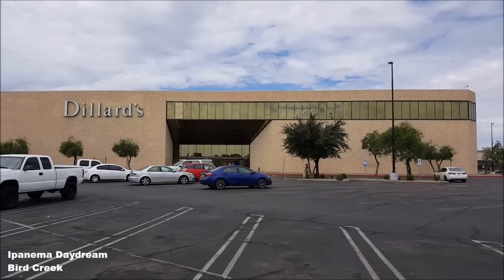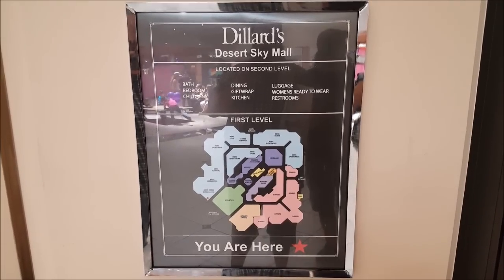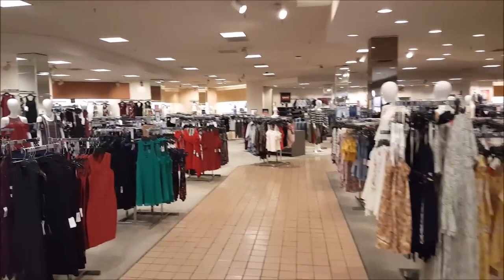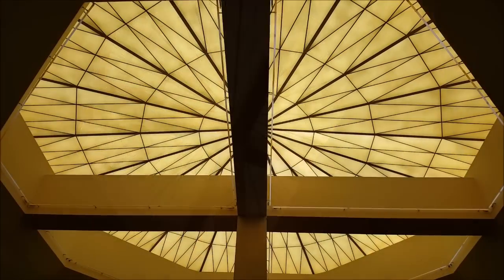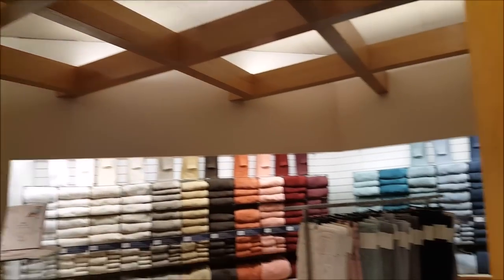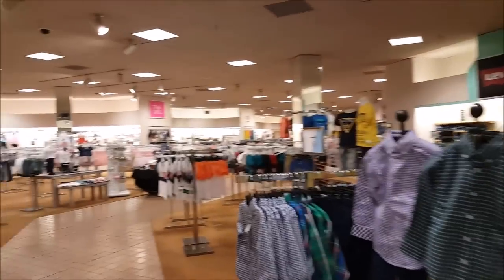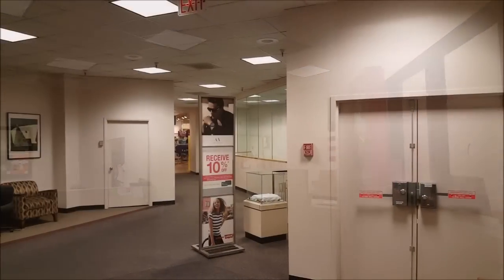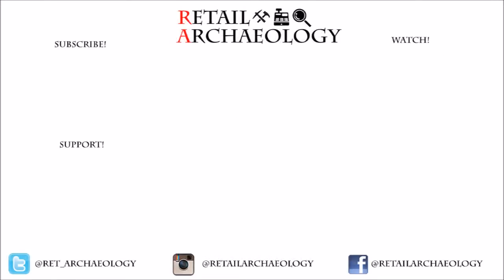Diamond's To Dillard's | A Dillard's Department Store Stuck In The 80s! | Retail Archaeology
A video tour of a Dillard's Department Store that looks fresh out of 1984! This Dillard's is located at Desert Sky Mall in Phoenix, AZ.